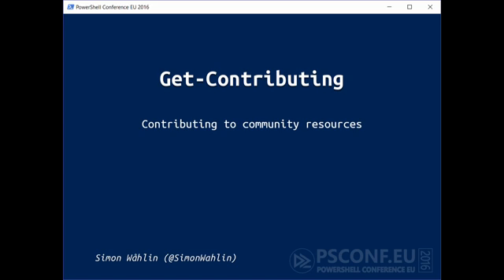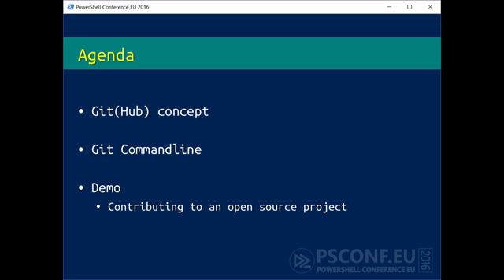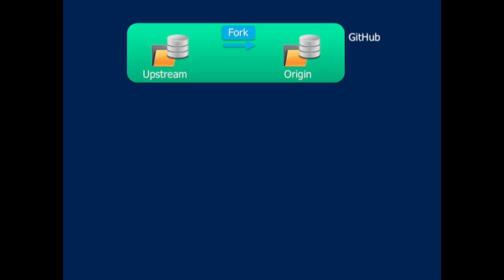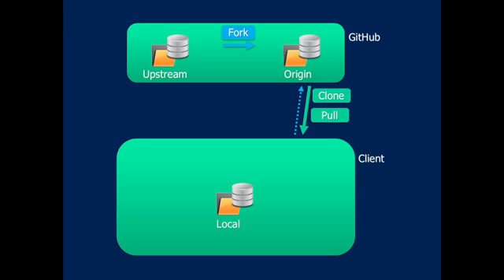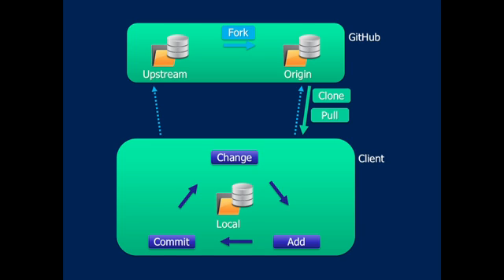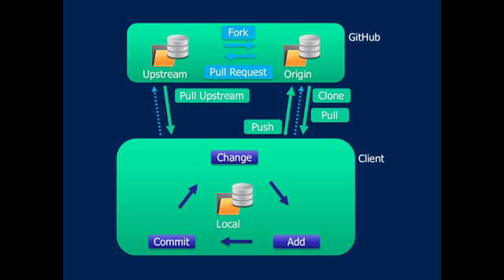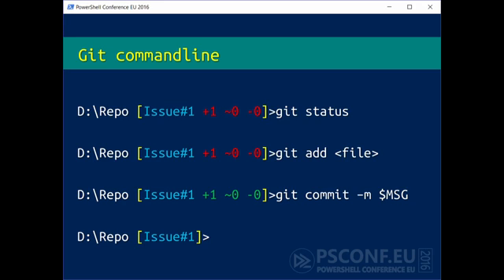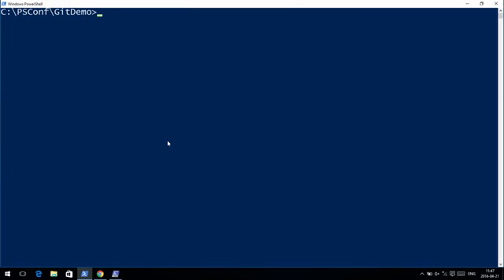Get-Contributing - Contributing to community resources (Part 1) (Simon Walin)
More and more PowerShell resources are being published as open source projects on GitHub. Most PowerShell enthusiasts have got the and started to put their work in source control but not all feel comfortable to contribute to a public project hosted by strangers. In this session Simon Wåhlin will share his experience of contributing to public repositories and show the process of working with git from the command line. Attend to listen and maybe learn something or, even better, attend and share your experience! Because that's what the community is really all about, sharing experiences.